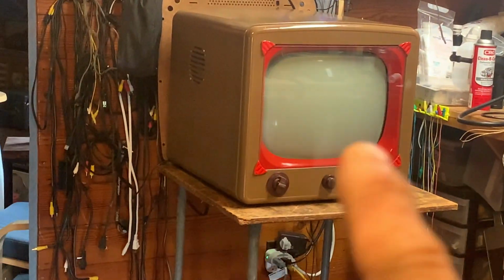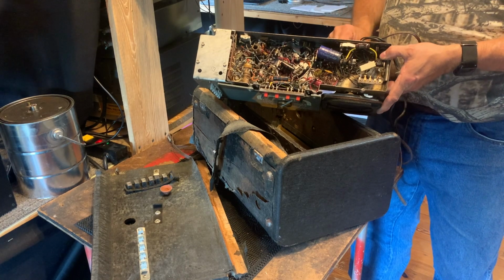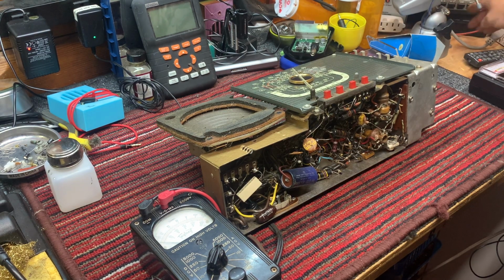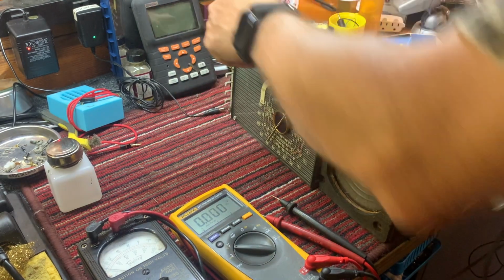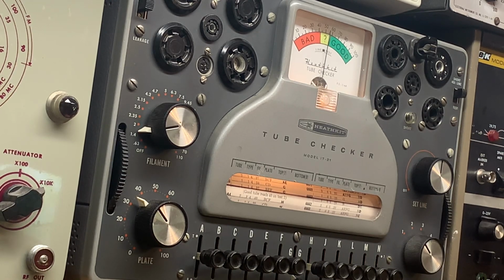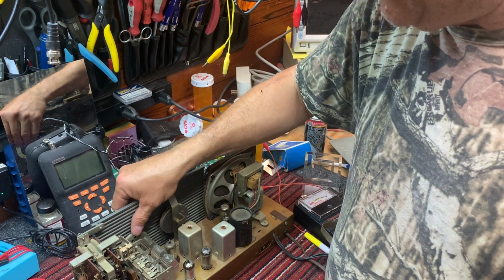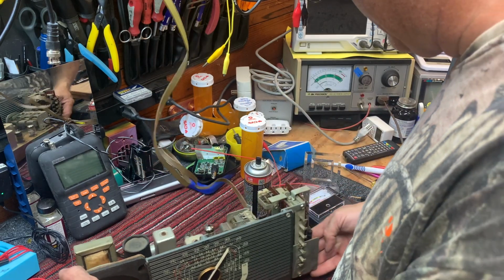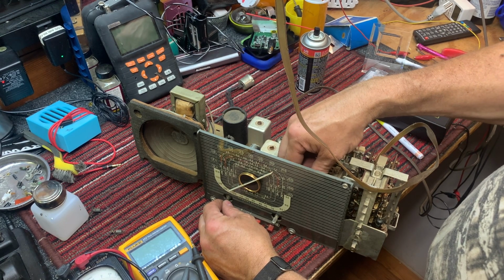Vintage Tech: Zenith Transoceanic H500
1952 T/O - the pretty rough radio needs repair and cleaning up. Missing parts. Made new knobs.